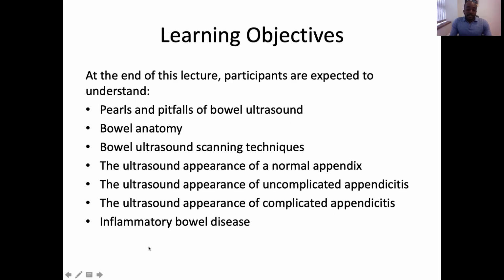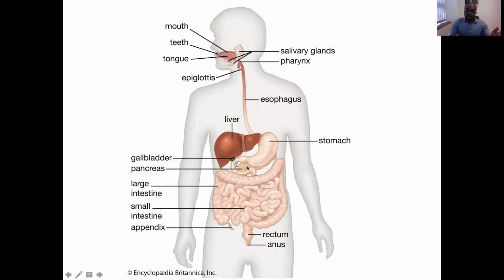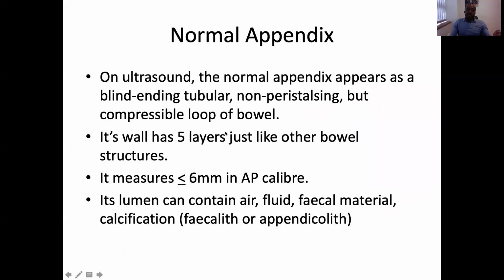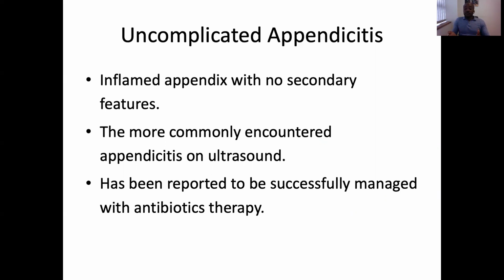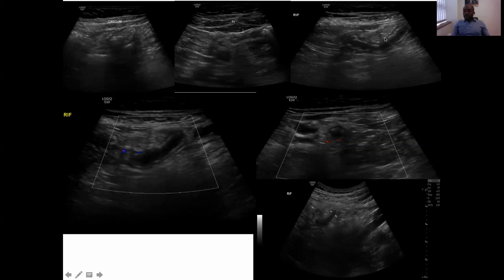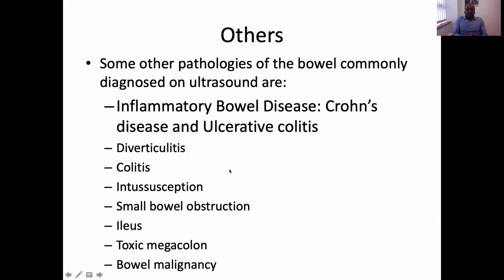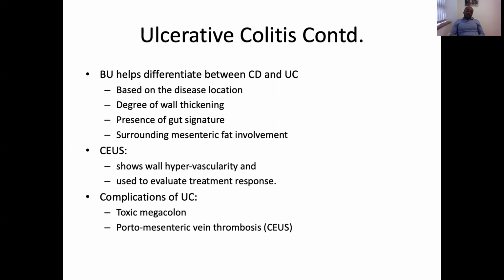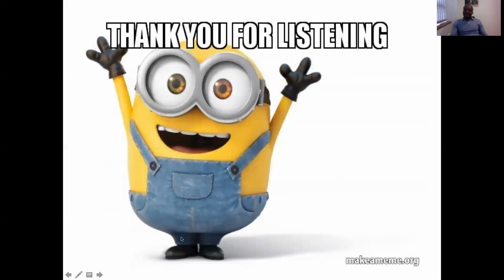Bowel ultrasound webinar (recording)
An introduction to bowel ultrasound for ultrasound users. This video contains some case presentations on uncomplicated appendicitis, complicated appendicitis, crohn's disease, and ulcerative colitis (inflammatory bowel disease).